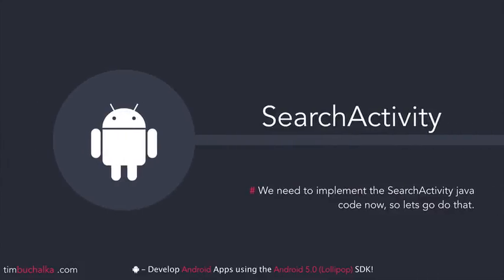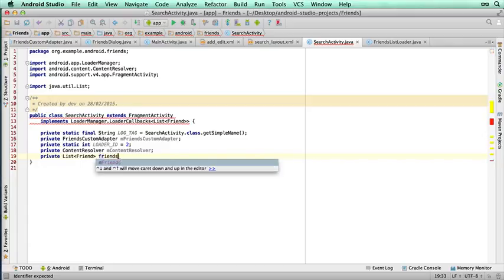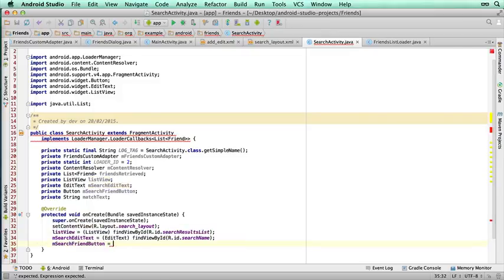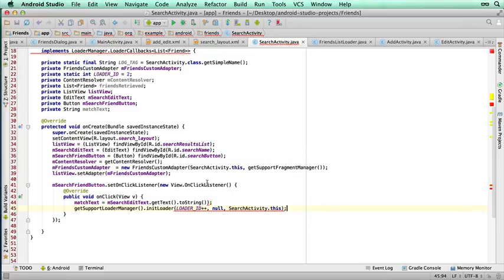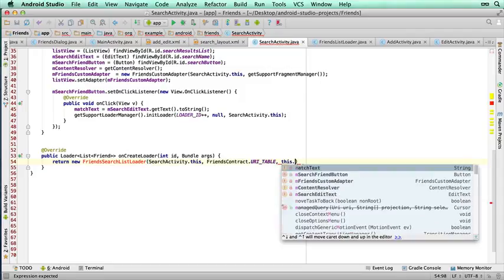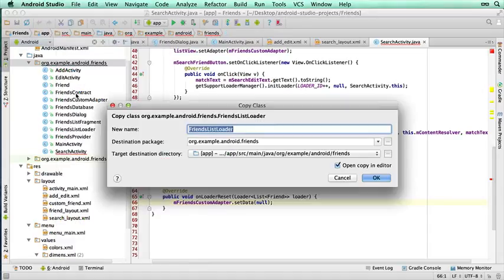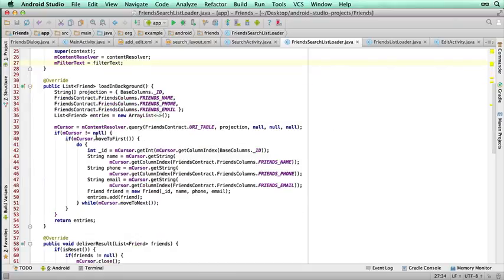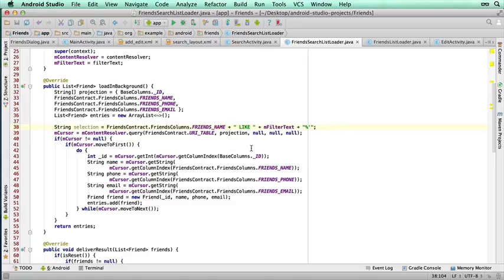Android Tutorial Learn Android Lollipop Development Create Java Android Apps Skillfeed 131